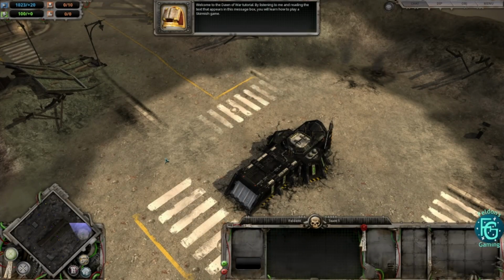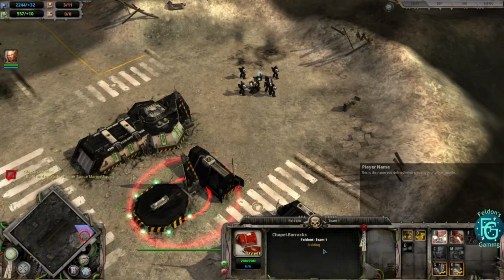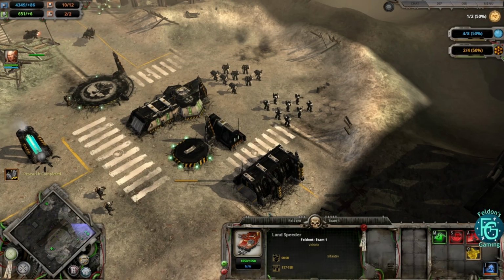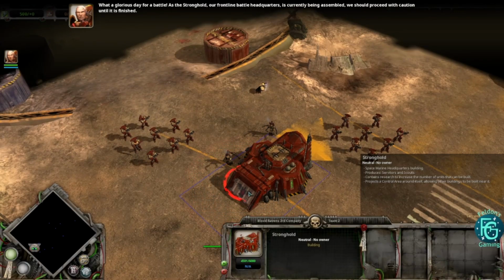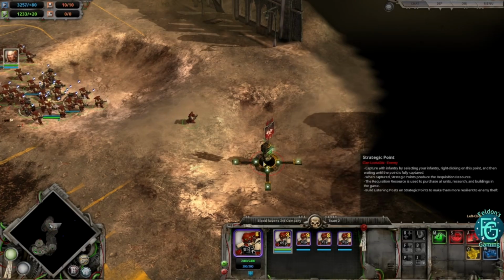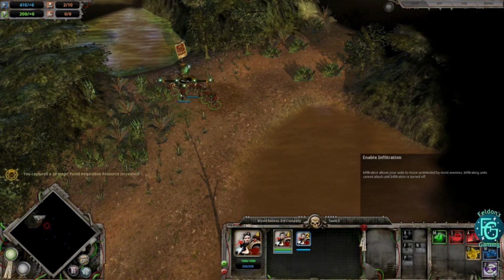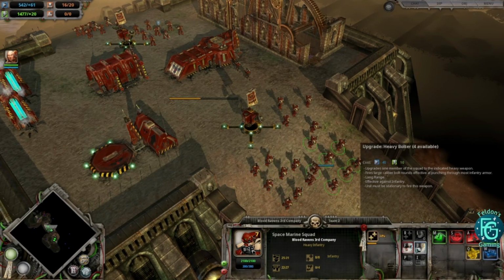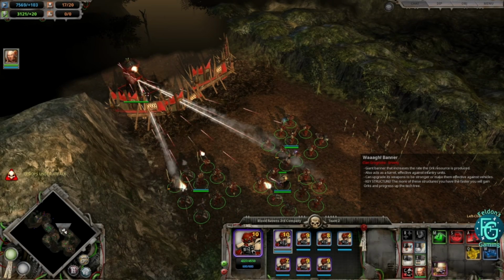Fresh Playthrough of Warhammer 40k Dawn of War: Definitive Edition 01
Warhammer 40,000: Dawn of War - Definitive Edition is the ultimate Dawn of War experience, featuring the original Dawn of War and all its expansions, along with enhanced visuals, an improved camera, and 64-bit platform support.